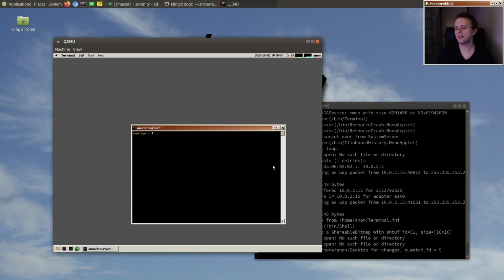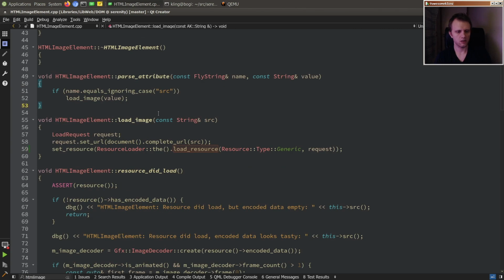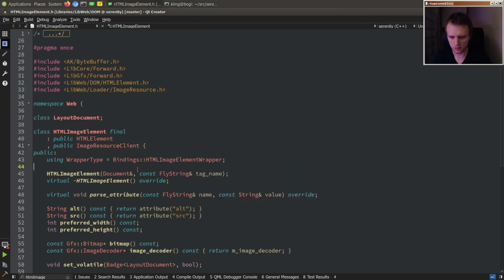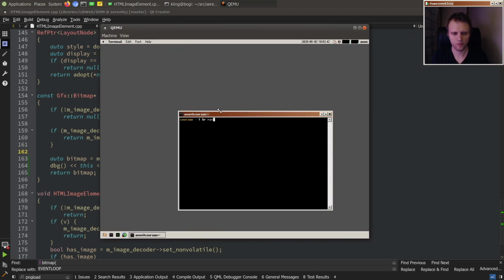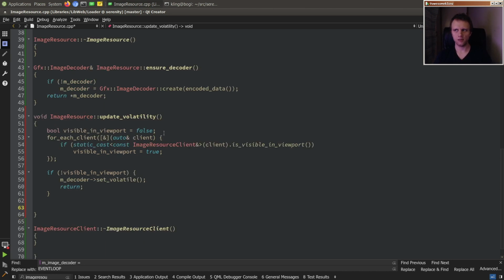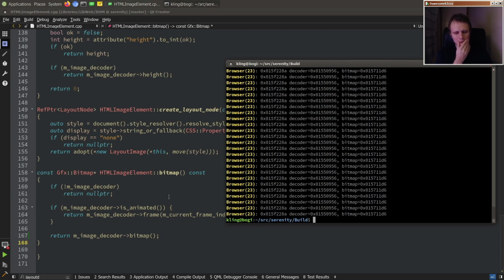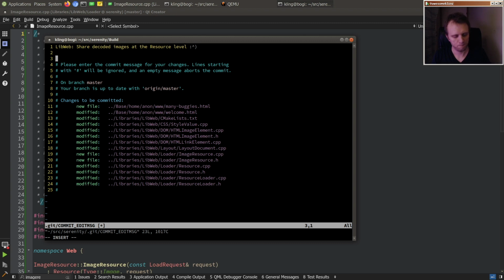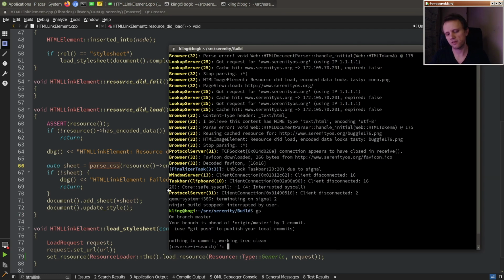Browser hacking: Caching decoded images